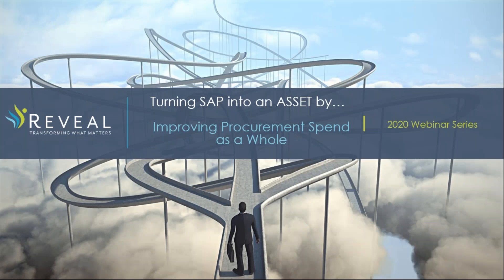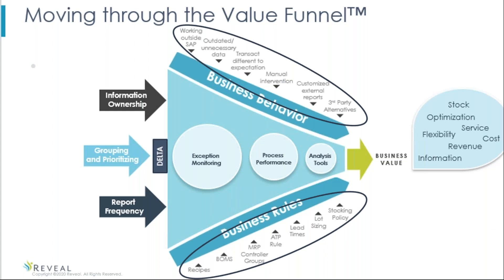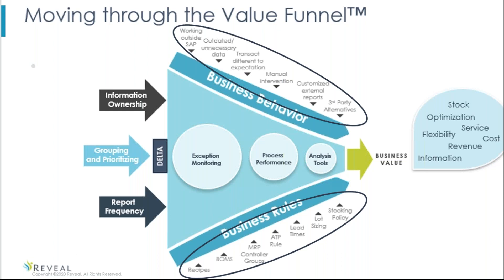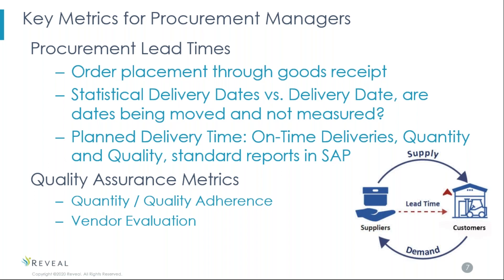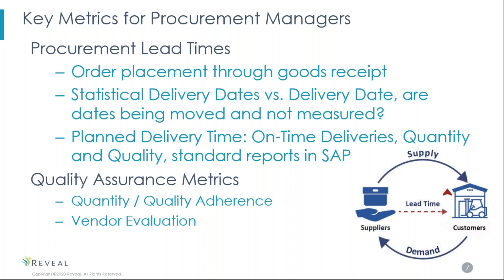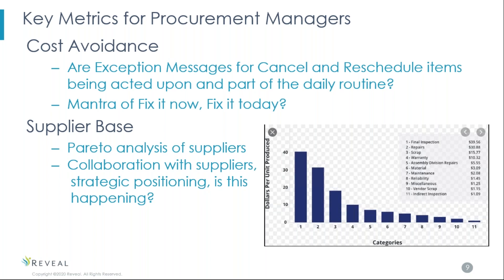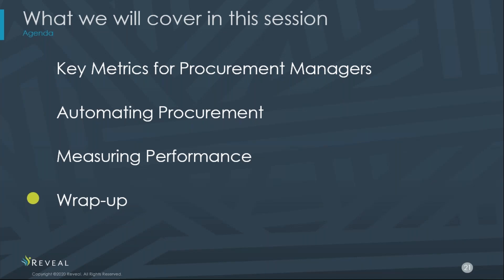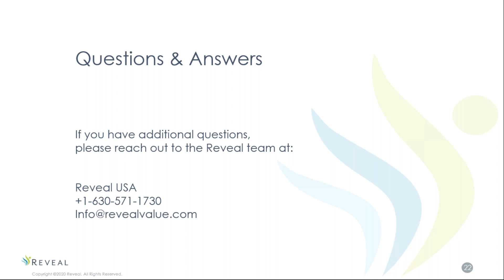Improving Procurement Spend as a Whole In Your SAP System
Do you know your total procurement spend? Learn how to extract information from SAP to understand and manage spend. Managing all of the spend in the organization as a whole and understanding total cost. S/4HANA master data and its impact on reporting of spend.

1) Managing all of the spend in the organization as a whole and understanding total cost
2) Identifying non material spend and quantify the value
3) S/4HANA master data and its impact on reporting of spend